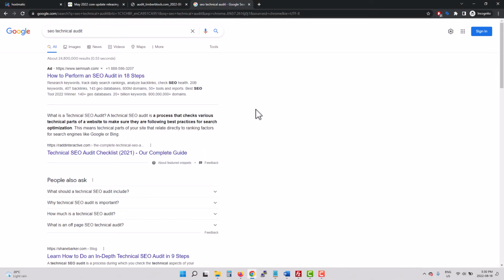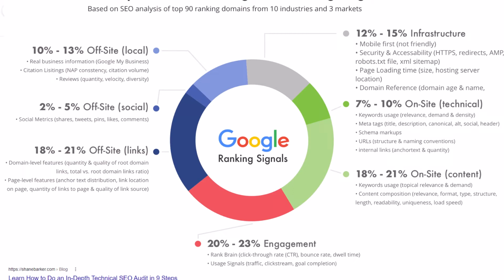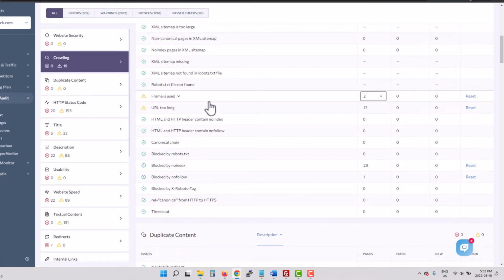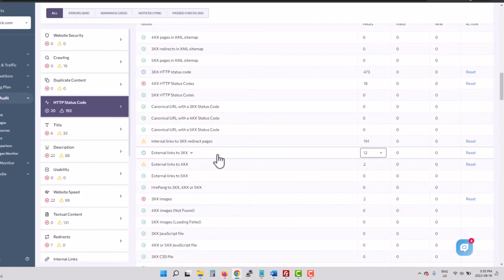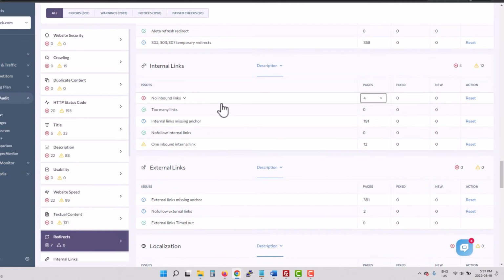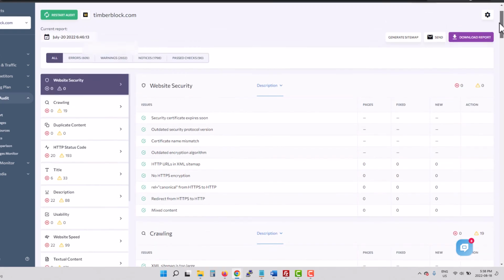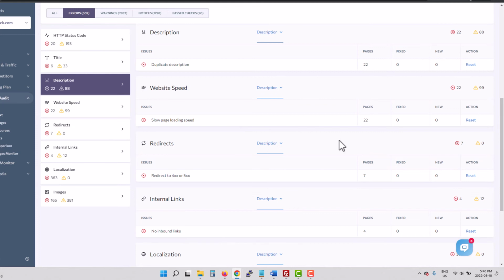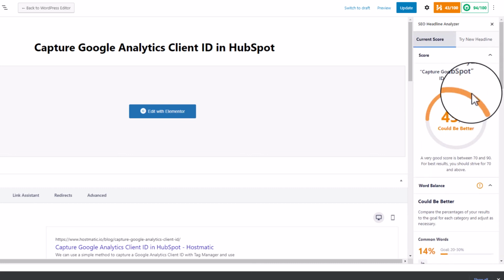What is an SEO Technical Audit? SEO Series: Part I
I walk you through a complete Technical SEO Audit that we'll use to uncover what issues your website is having that would hurt in the search rankings. I'll fist explain what an SEO Technical Audit is, then what some of the specific categories are with examples from a real world report.

- A $50 SEO Technical Audit that will drive more results than a $500 ROAS